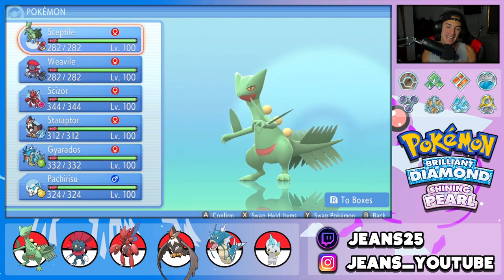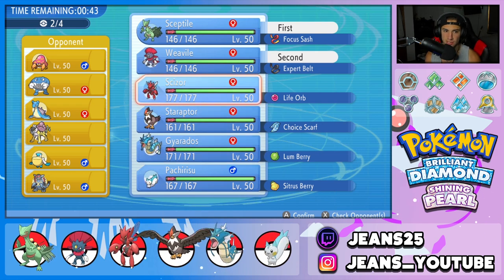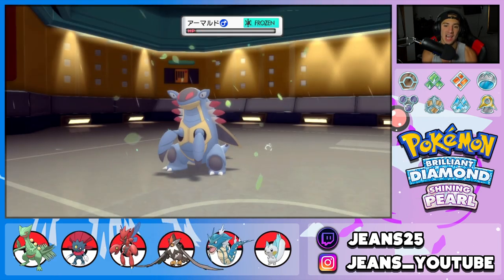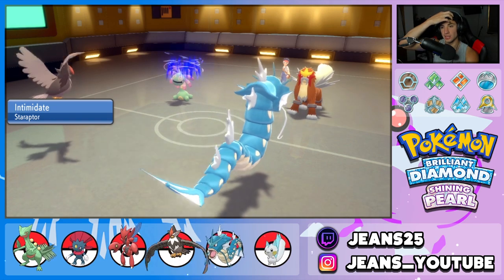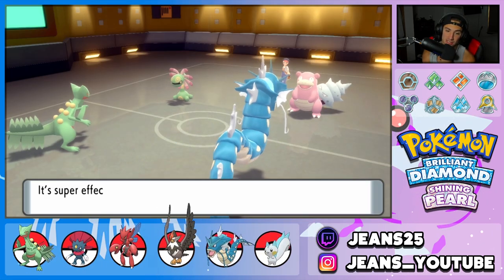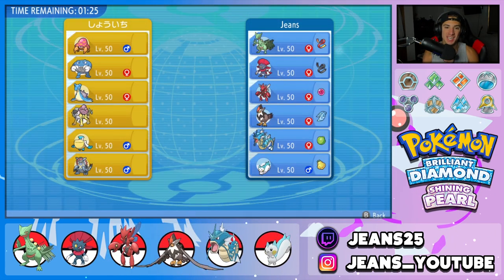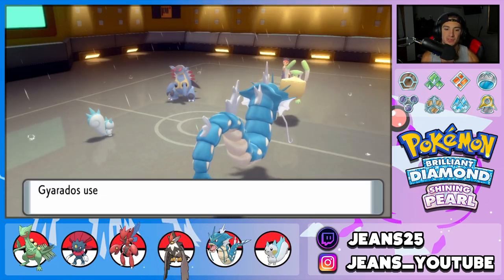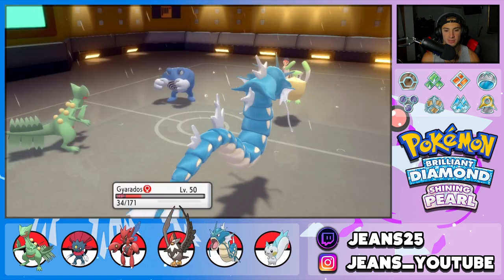Swords Dance Sceptile Always Wins! - Pokémon Brilliant Diamond & Shining Pearl Competitive Battles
Swords Dance Sceptile Doubles Team that we show off in Competitive Double Battles!

GAME INFO
Name: Pokémon Brilliant Diamond and Pokémon Shining Pearl
Developer: ILCA, Inc.
Publisher: The Pokémon Company, Nintendo
Platforms: Nintendo Switch
Release Date: November 19, 2021